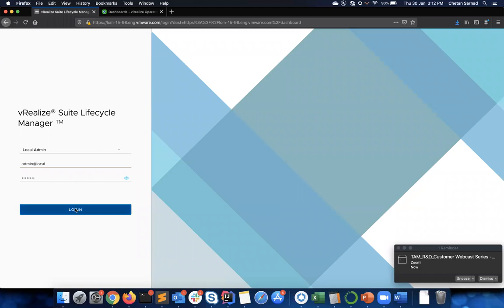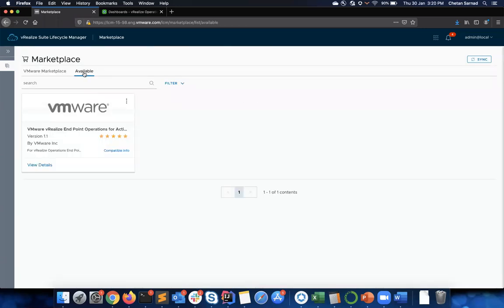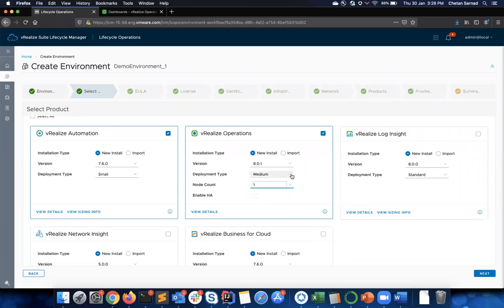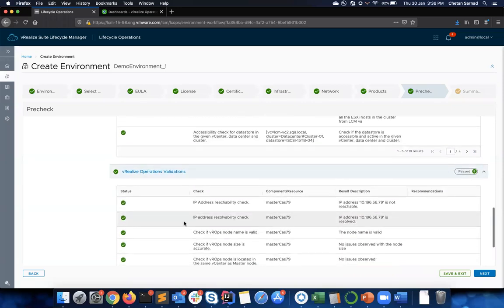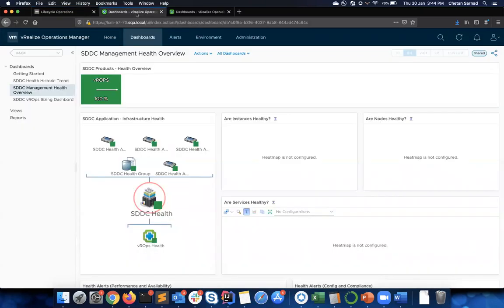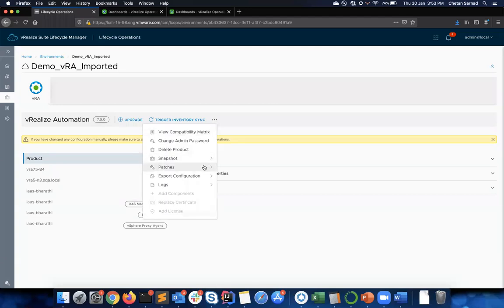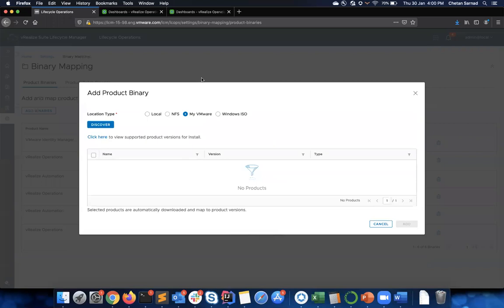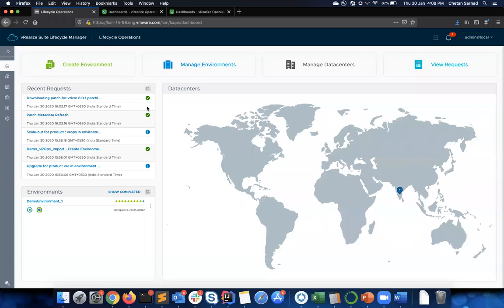vRealize Suite Lifecycle Manager Architecture Overview & Capabilities (Day 0 to Day 2)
India TAM R&D Webinar